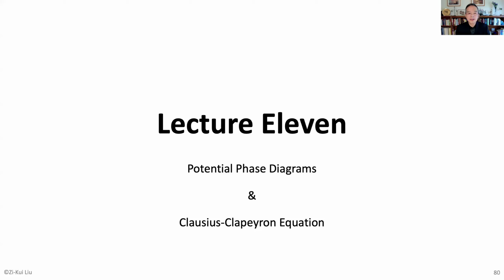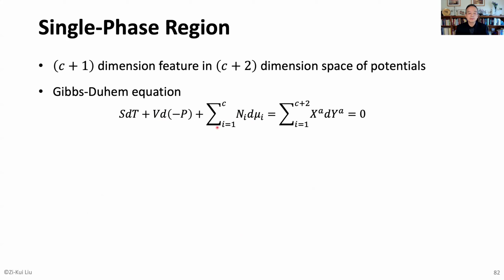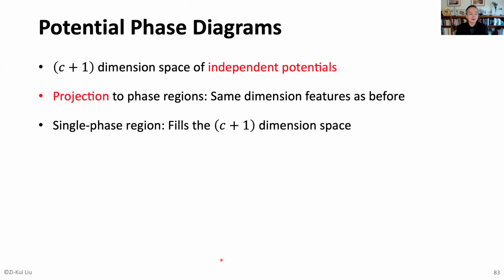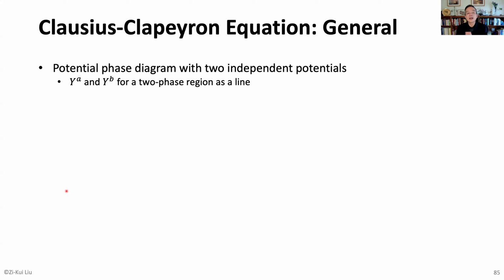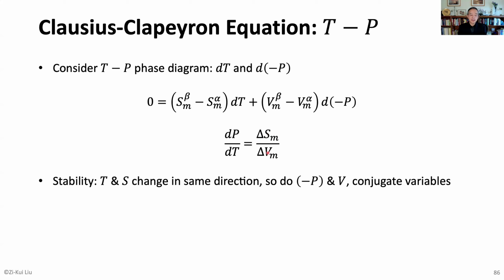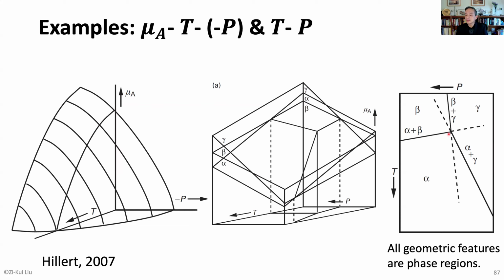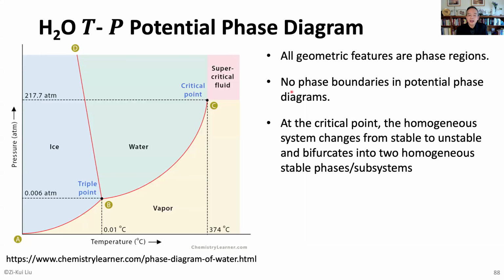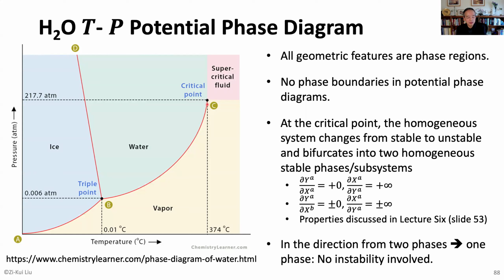Lecture 11 Potential Phase Diagrams and Clausius-Clapeyron Equation